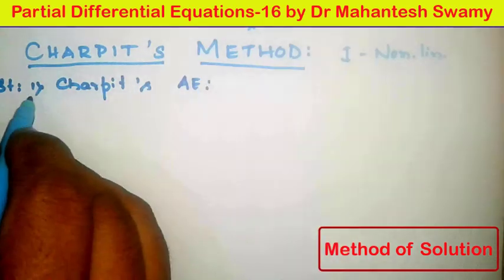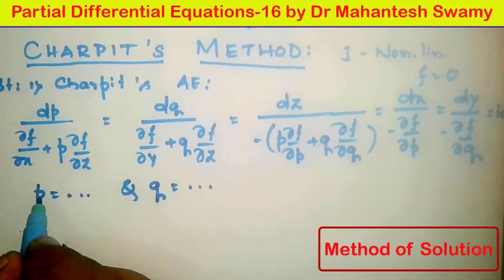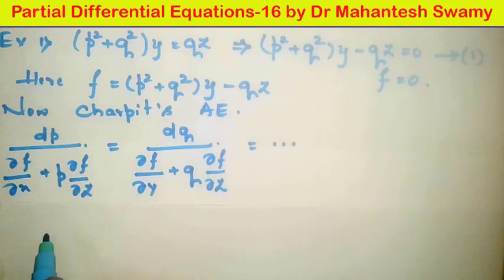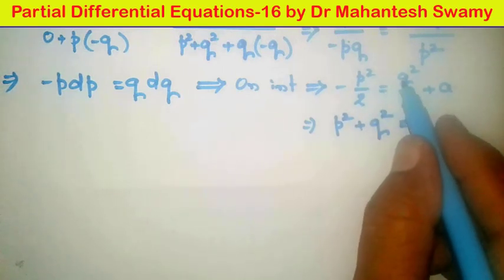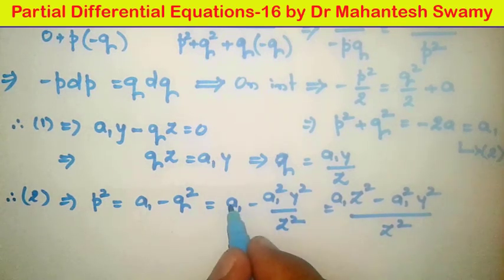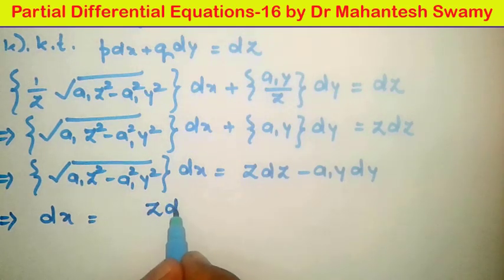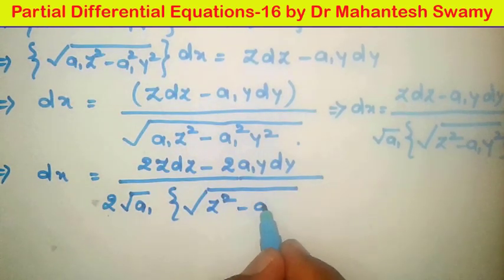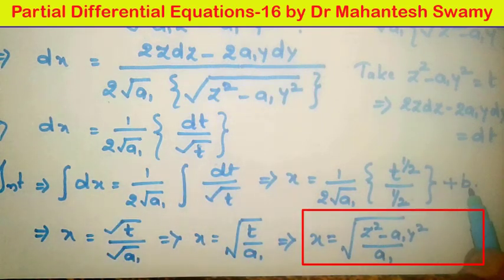Mathematics: BSc-4: Partial Differential Equations-16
Charpit's Method of solving a first order nonlinear Partial Differential Equations. Working Rule and one Solved Problem